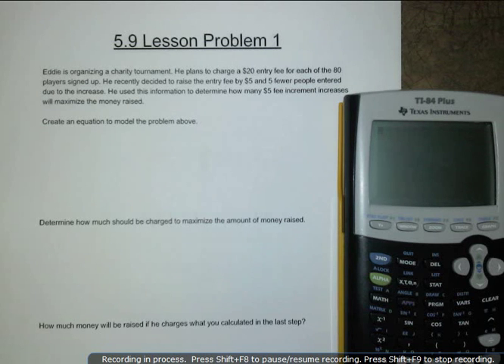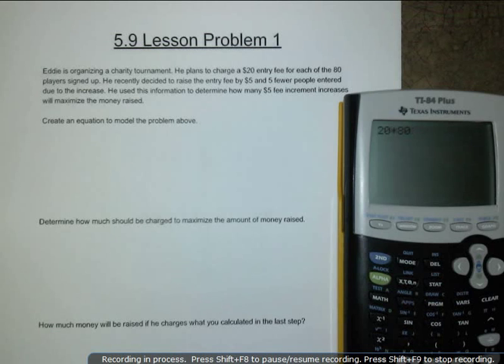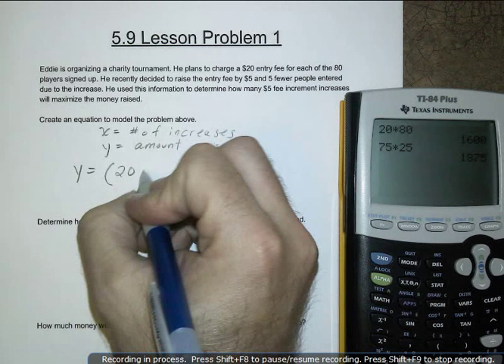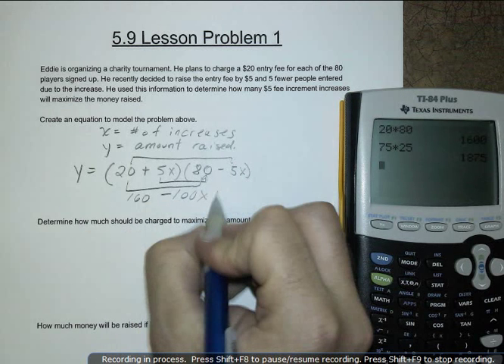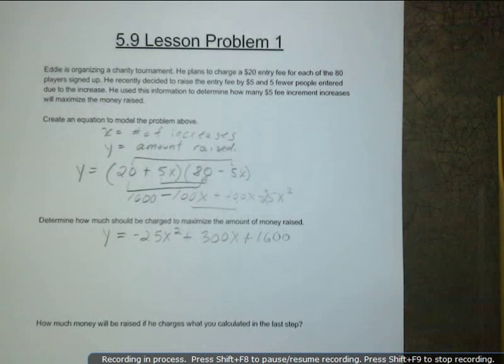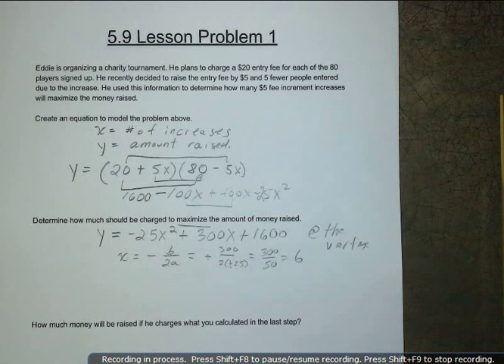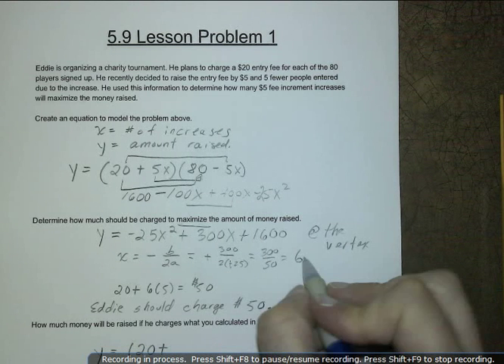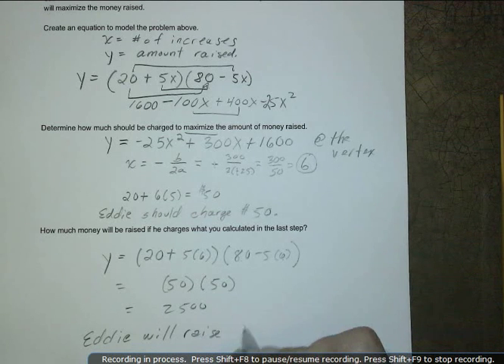Algebra 3 - 5.9 Problem 1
Modeling a problem using a quadratic equation. Calculating the maximum value.